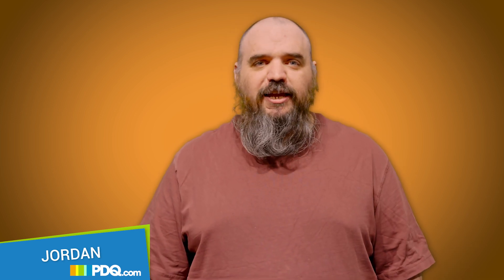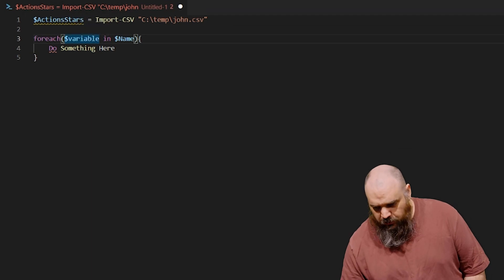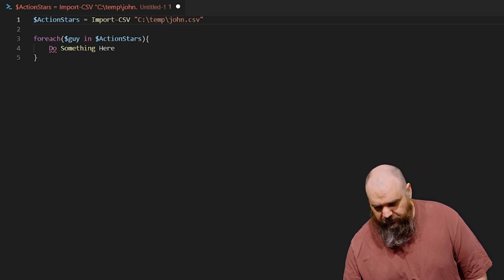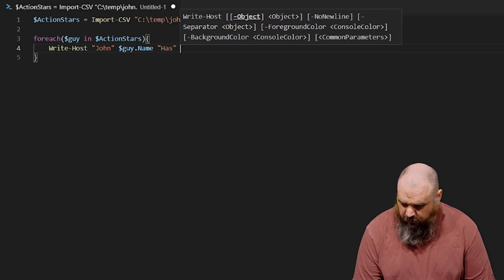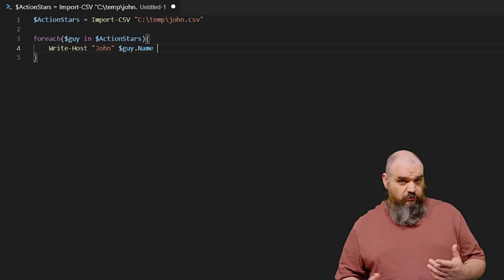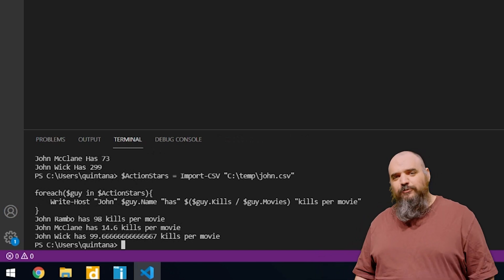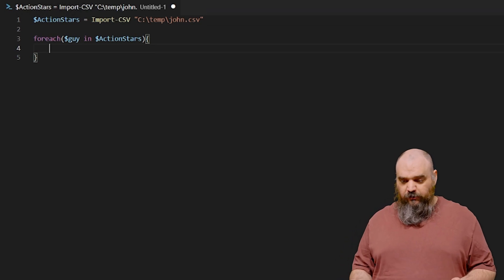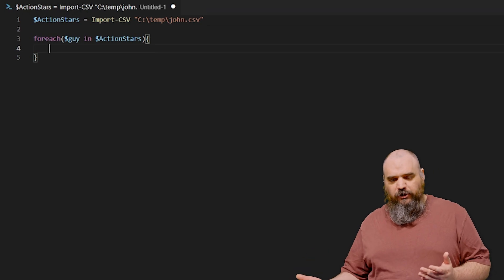Powershell Foreach Tutorial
Foreach is a loop that executes a series of commands once for each value of an array. This allows you to interact with every object in an array and control the flow of results you get from PowerShell. This video will show you how to use them while answering the age-old question, of all the action heroes named, John, which John is best?